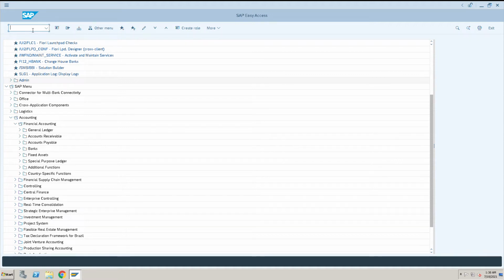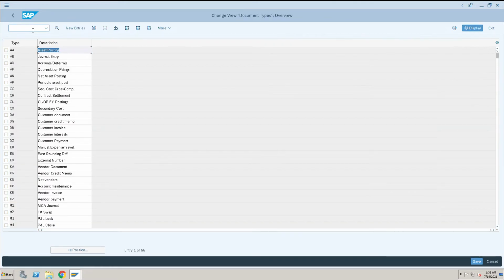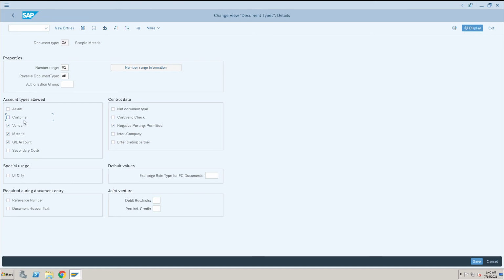Define document type | OBA7 | How to create document type using Copy method | SAP S4 HANA Finance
SAP Passion